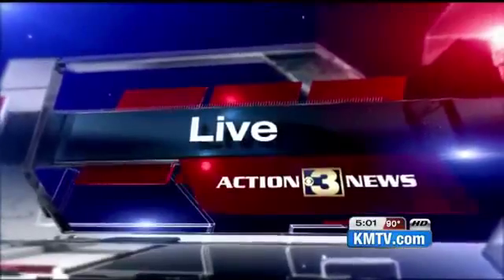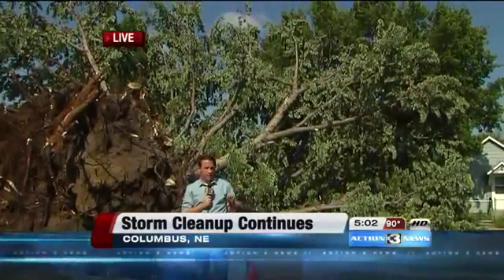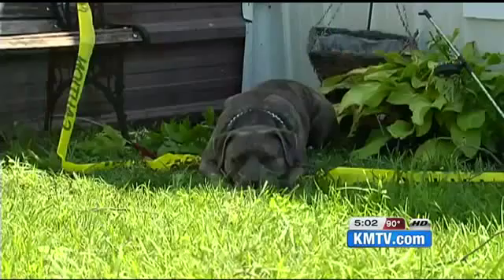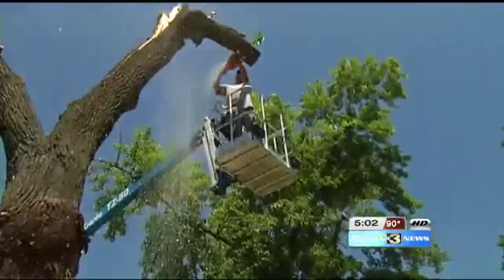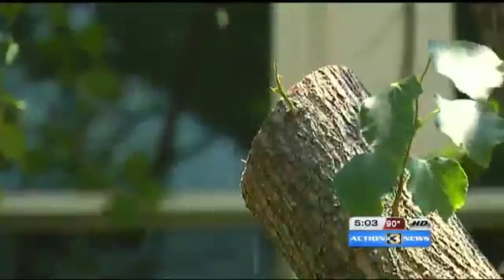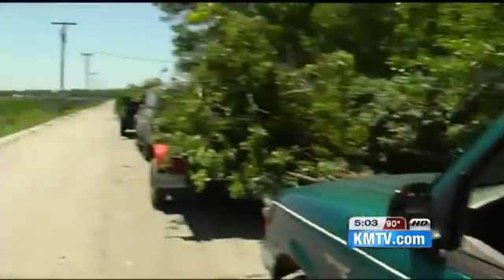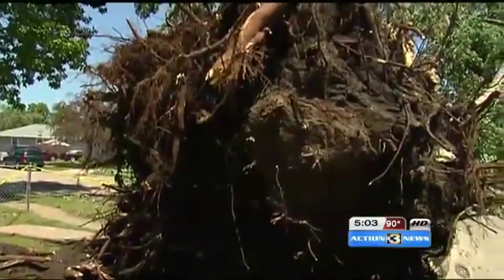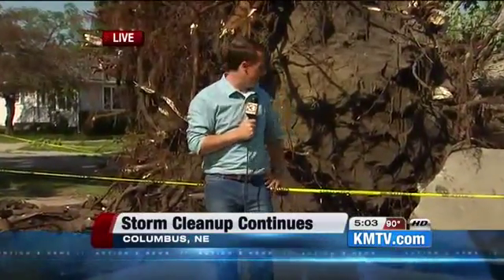25998 Krieg Blümen 002 002 KMTV Columbus cleans up after storm